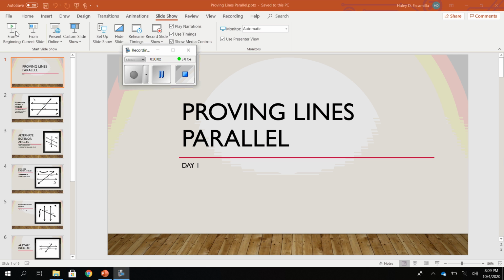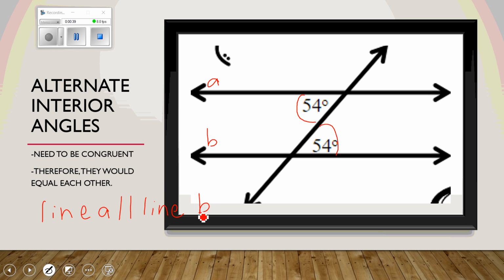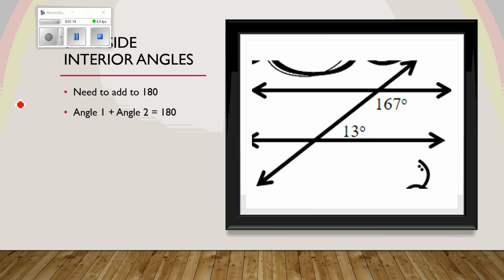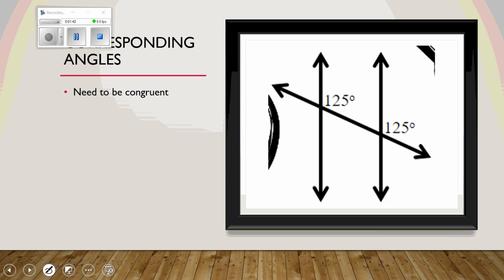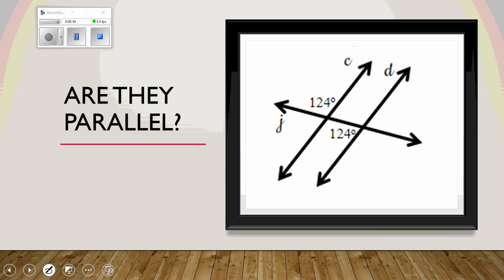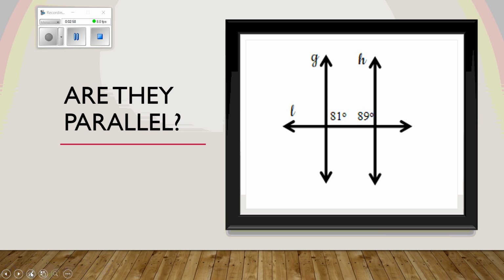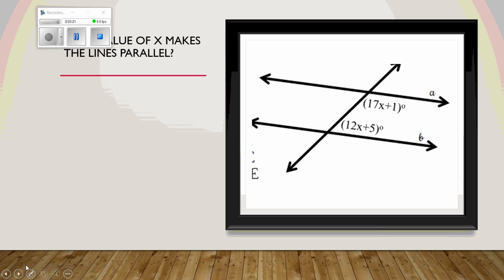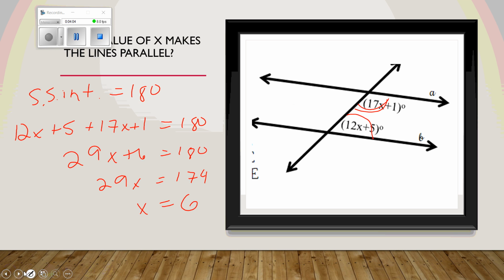Proving Lines Parallel